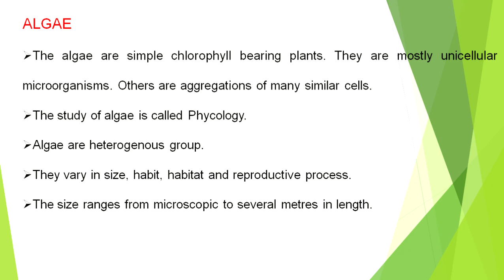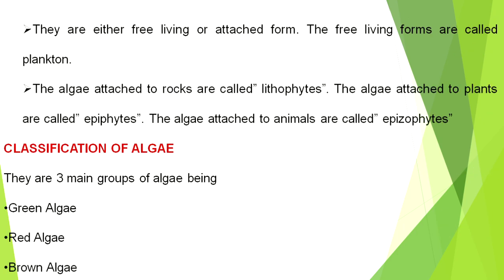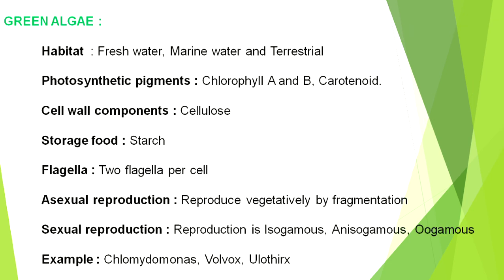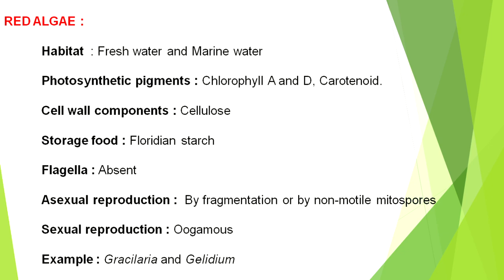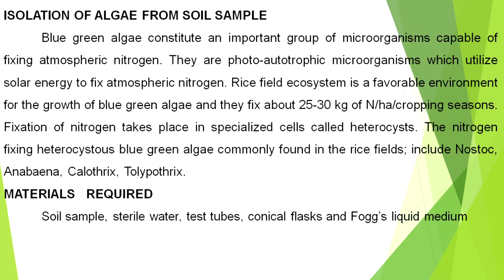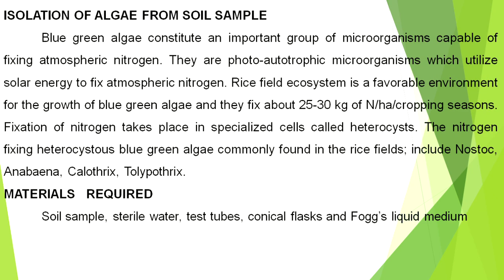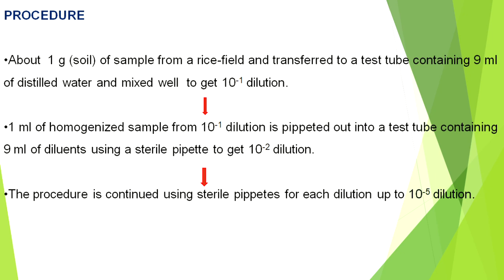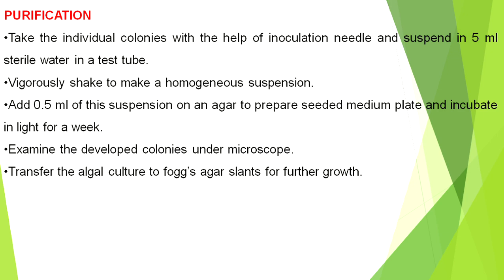SJCTNC-S. MEGALA-PMB11A-GENERAL MICROBIOLOGY AND MICROBIAL DIVERSITY- UNIT-3- ALGAE